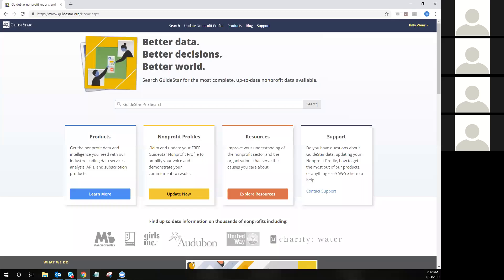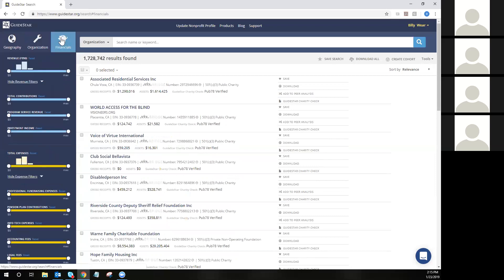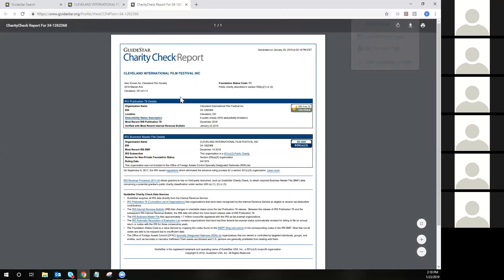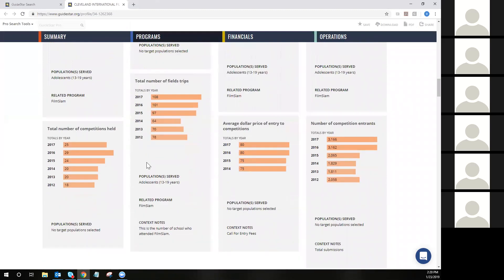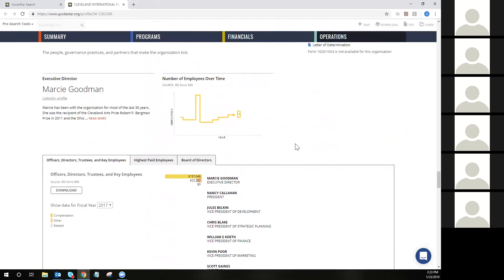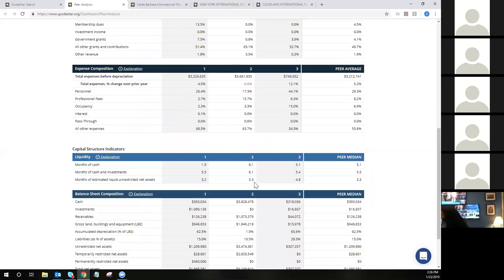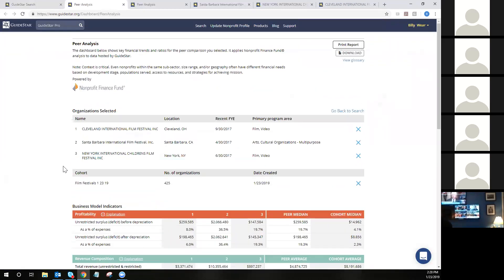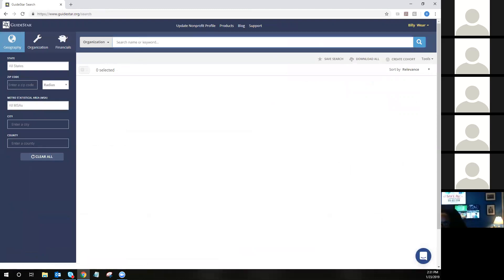GuideStar Pro Demo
Demonstration of GuideStar Pro 1.23.19